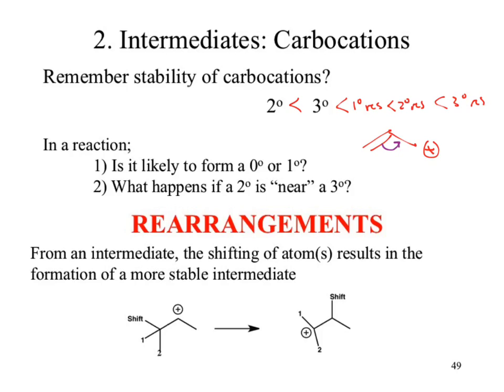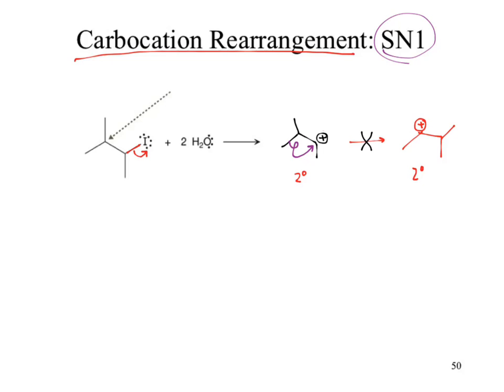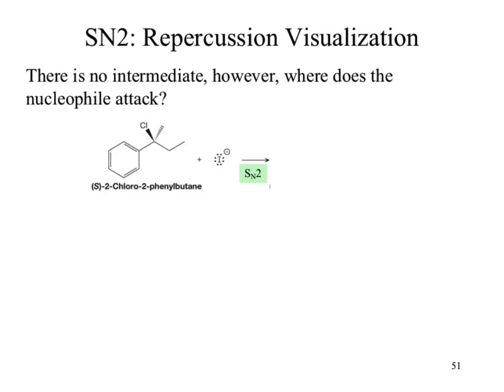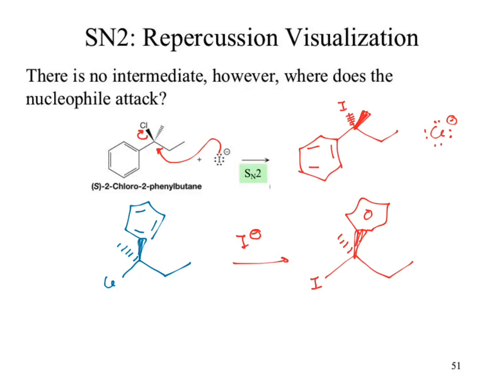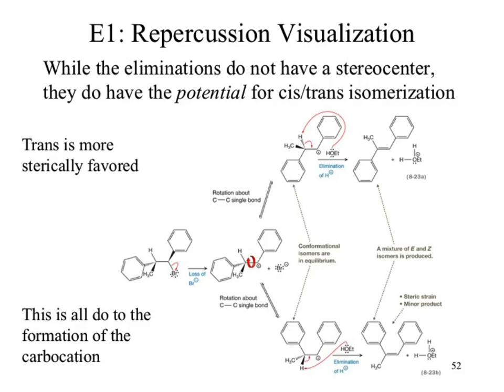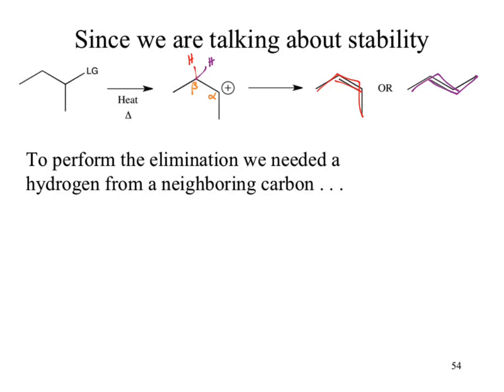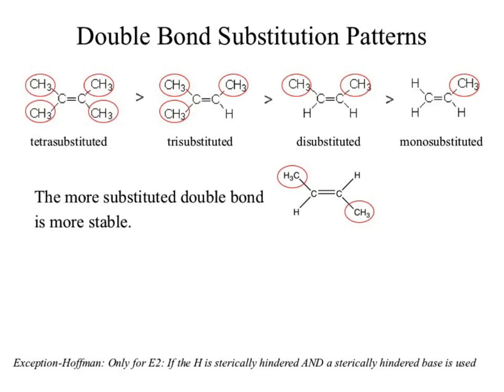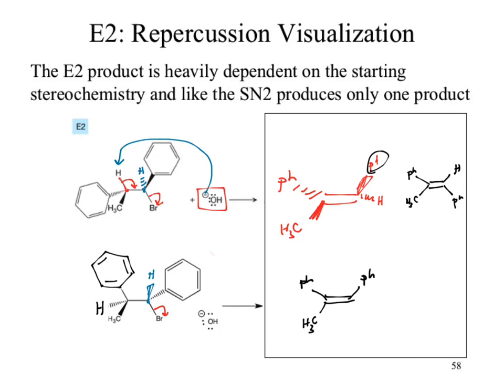CHM235 SP18 wk012b SN2E1complic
Sn2 and E1 complications